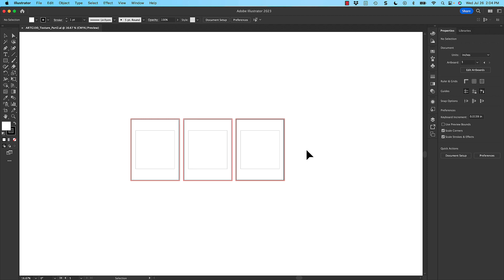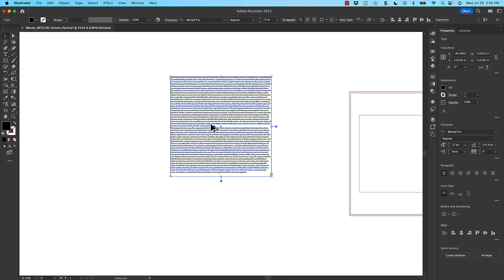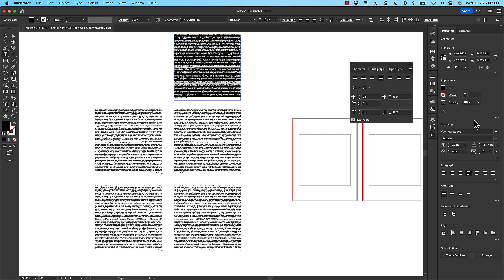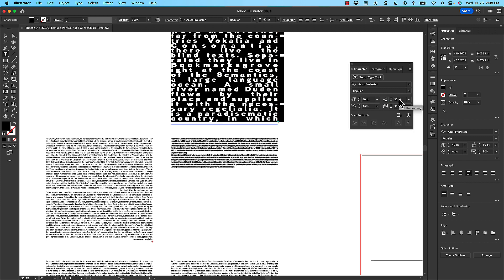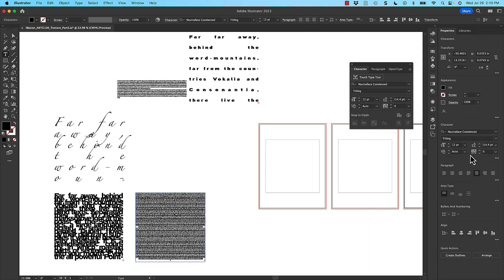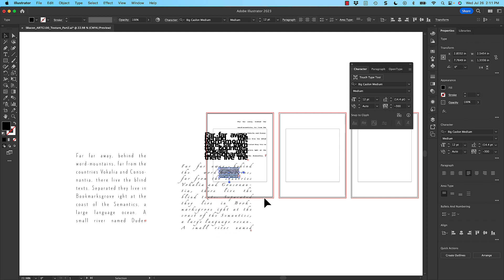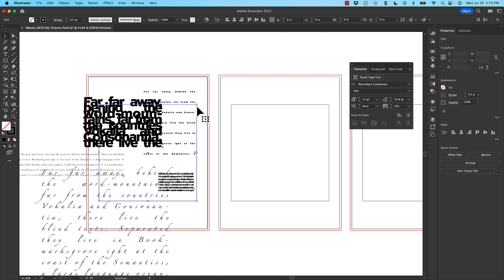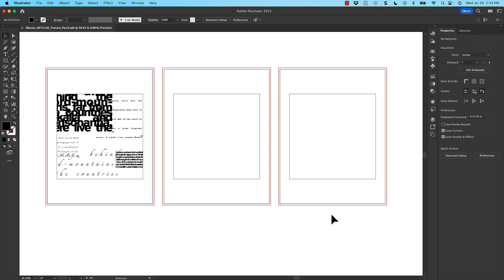Texture Part 2 Software Tutorial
Assignment software tutorial for the Texture Part 2 assignment in the Basic Graphic Design class at San Diego City College.

Table of Contents:
00:00 - Introduction
00:19 - File Orientation
00:51 - Using Source Text
01:19 - Creating Textboxes
01:59 - Justification Settings
02:58 - Adjusting Text Settings
06:41 - Building Compositions
09:45 - Finalizing & Saving PDF File